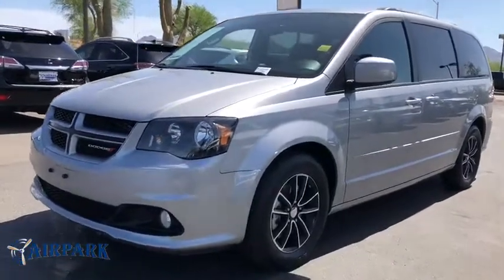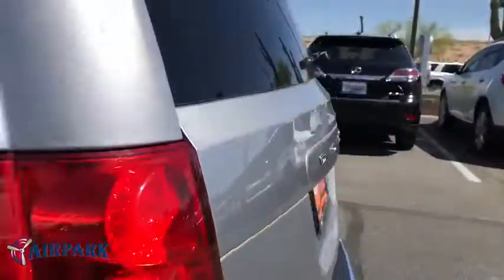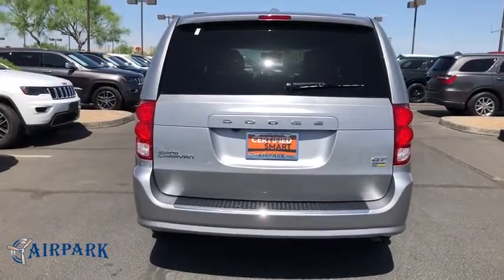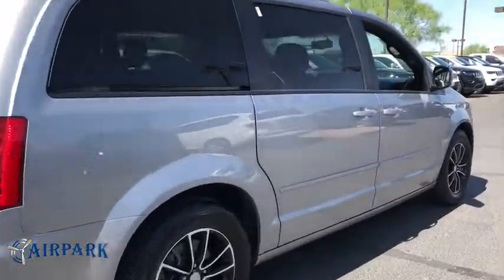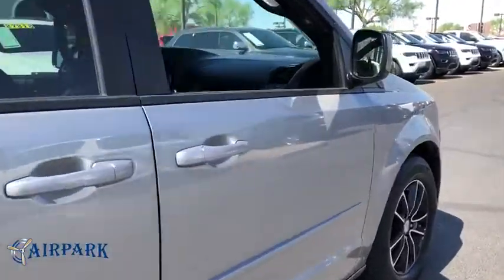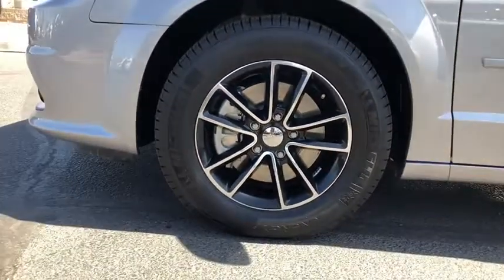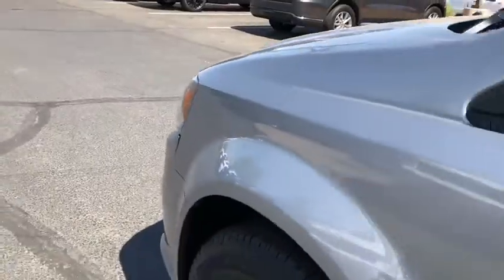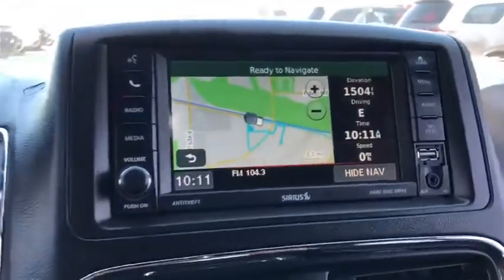2017 Dodge Grand Caravan Phoenix, Scottsdale, Tempe, Peoria, Mesa, AZ P10377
Billet Clearcoat Used 2017 Dodge Grand Caravan available in Phoenix, Arizona at Airpark Chrysler Dodge Jeep. Servicing the Scottsdale, Tempe, Peoria, Mesa, AZ area.
2017 Dodge Grand Caravan GT - Stock#: P10377 - VIN#: 2C4RDGEG9HR674367

Airpark CDJ
7801 E Frank Lloyd Wright Blvd

Recent Arrival! Clean CARFAX. CARFAX One-Owner. New Price! Billet 2017 Dodge Grand Caravan GT 3.6L V6 24V VVT AutomaticCertified. Chrysler Group Certified Pre-Owned Details:* Roadside Assistance* Transferable Warranty* Vehicle History* 125 Point Inspection* Includes First Day Rental, Car Rental Allowance, and Trip Interruption Benefits* Warranty Deductible: $100* Limited Warranty: 3 Month/3,000 Mile (whichever comes first) after new car warranty expires or from certified purchase date* Powertrain Limited Warranty: 84 Month/100,000 Mile (whichever comes first) from original in-service dateOdometer is 979 miles below market average!